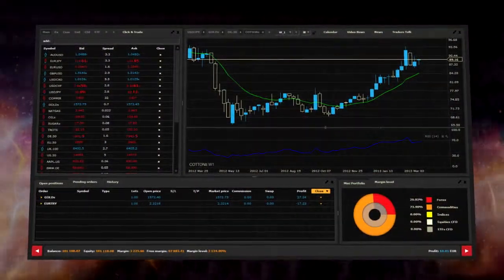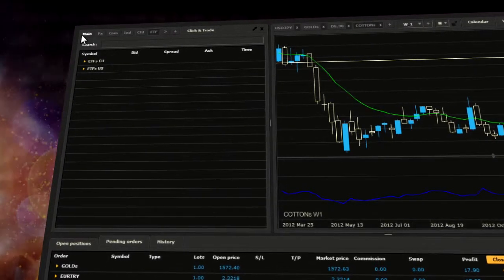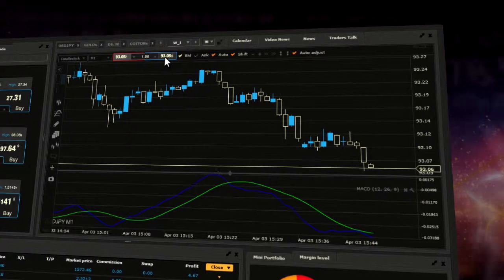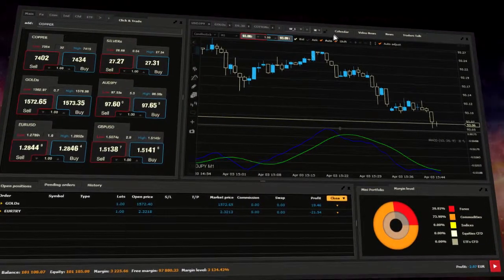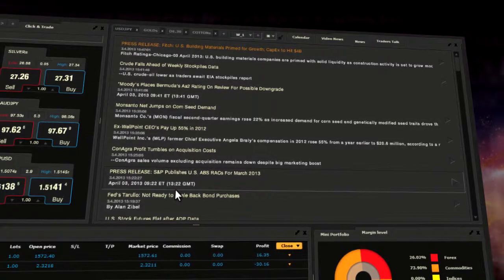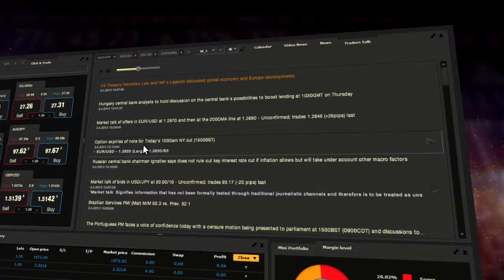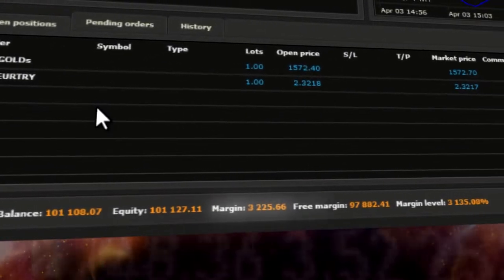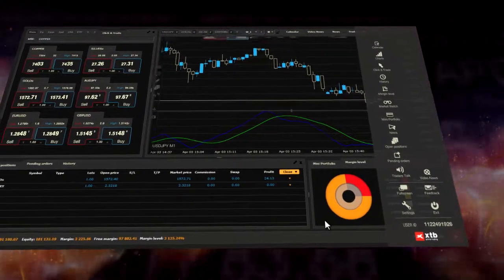xStation - Rozhraní platformy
Po přihlášení máte plný přístup k Vašemu účtu a do obchodní platformy samotné. Po prvním spuštění xStation se Vám platforma zobrazí v základním nastavení. Tento manuál Vás detailně seznámí se základním nastavením.